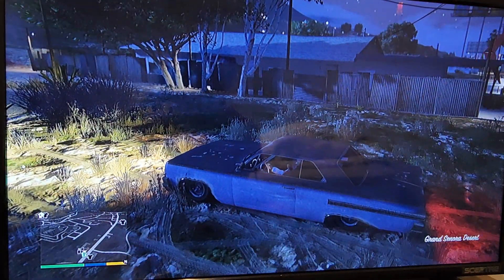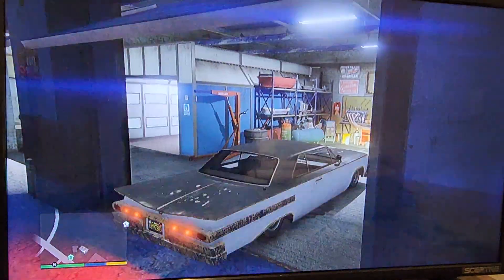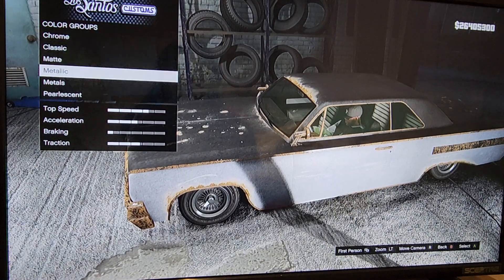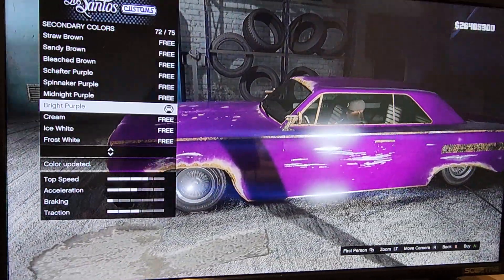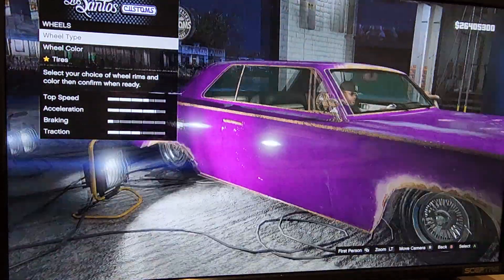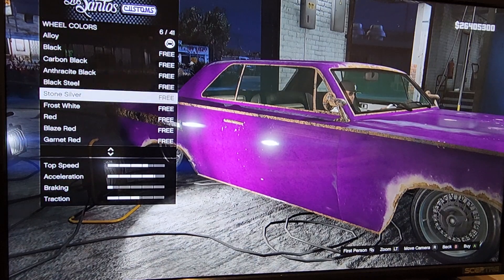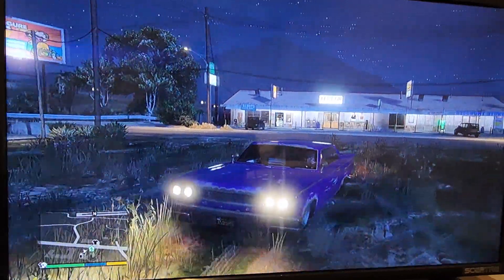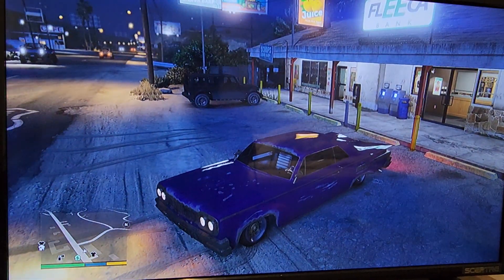How To Make Ramone In GTA V Story Mode